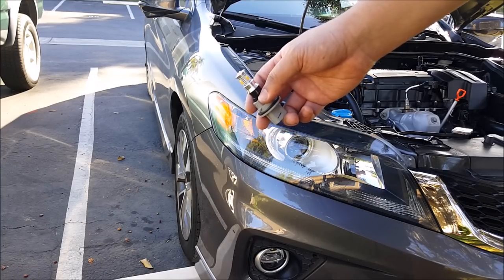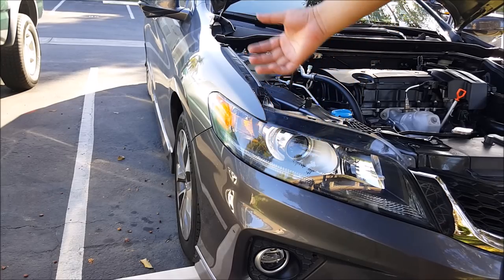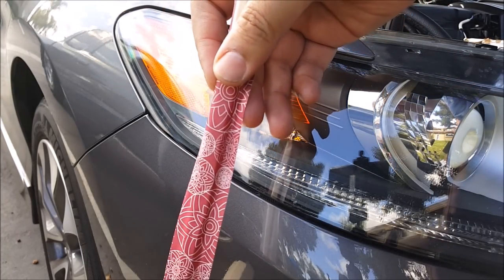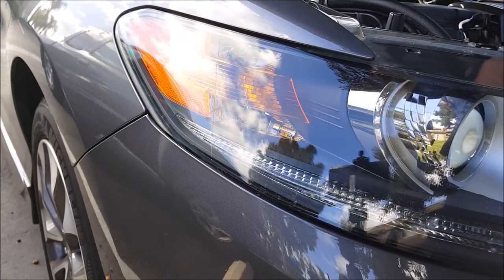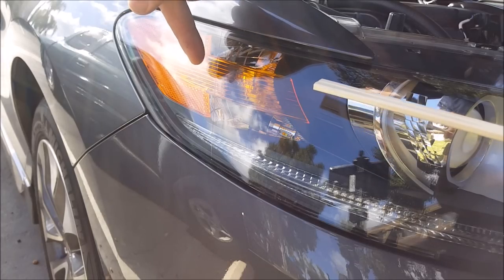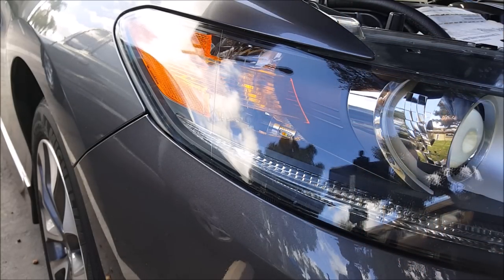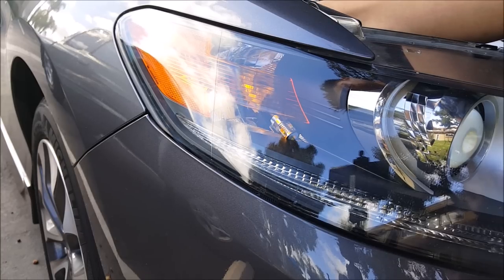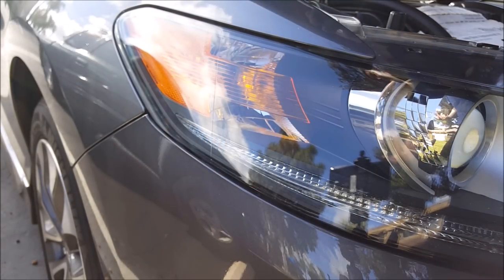[Q&A] How to Remove bulb dropped inside headlight housing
Q: While changing out the front turn signal bulb, the led bulb popped out of the socket and dropped inside the headlight housing.  How do I remove the bulb?

You can try using a pick up grabber tool:

Easiest way to remove the bulb that was dropped inside the headlight housing without having to remove the bumper or the headlight housing is to use chopstick and doublesided tape:

Here is the product I'm using in this video:

Mailing Address:
DIYCarModz
9051 Mira Mesa Blvd Unit262321